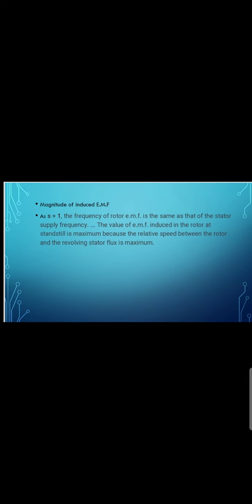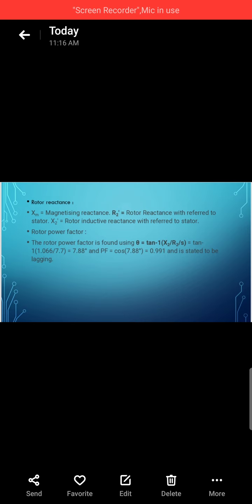Effect of slip on rotor parameters